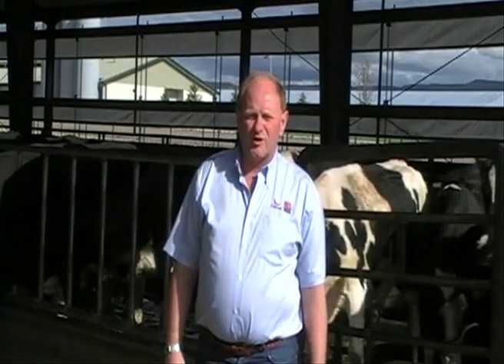Cow comfort is the key to success, whatever the size of the herd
Genus's John Cook talks about the fundamentals of cow comfort at 13,000 cow dairy unit, Idaho.